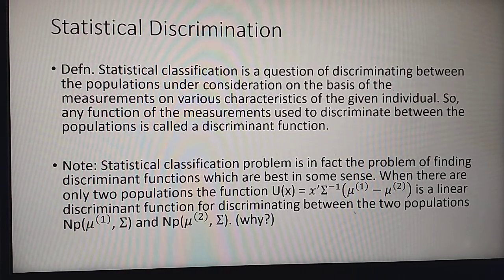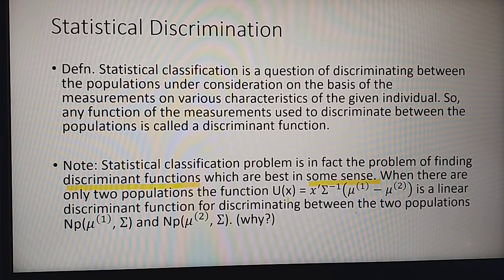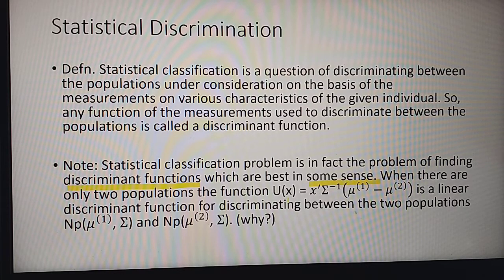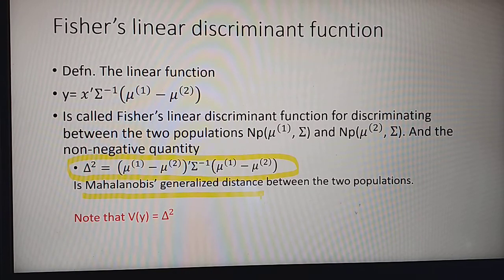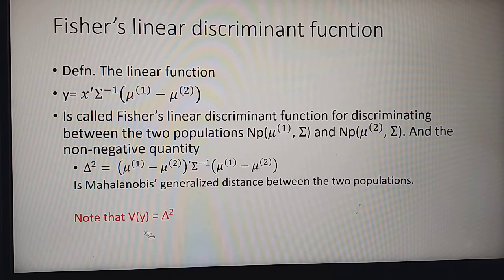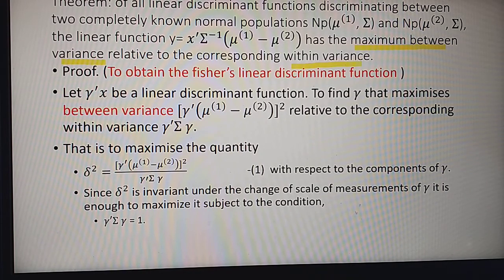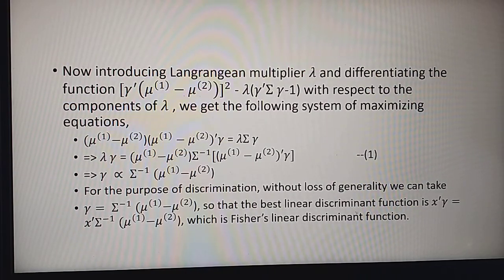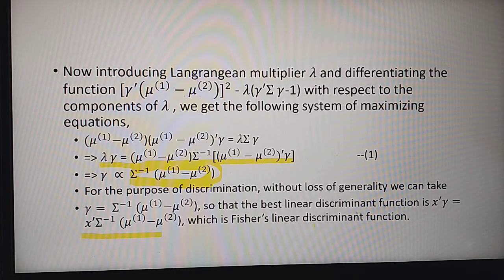Discrimination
Lecture 20